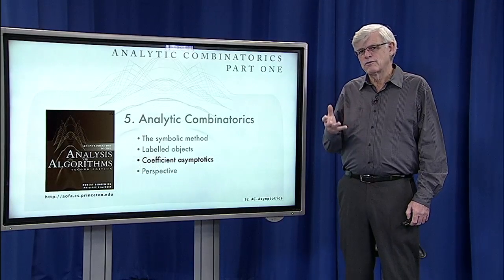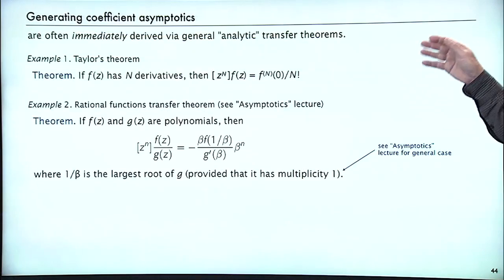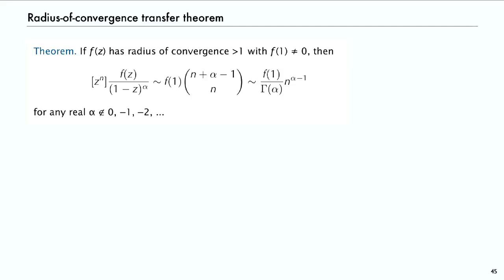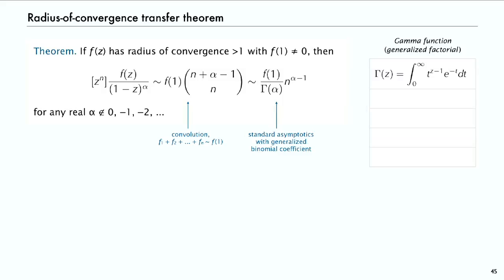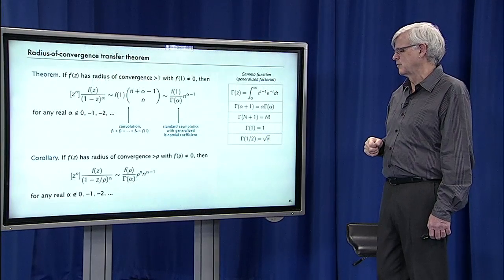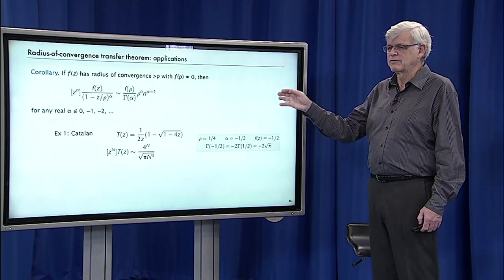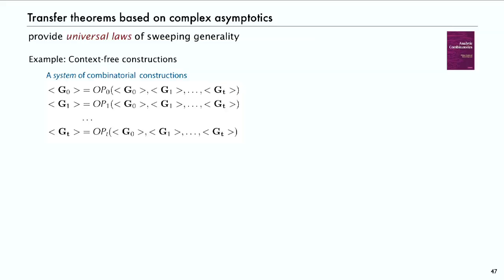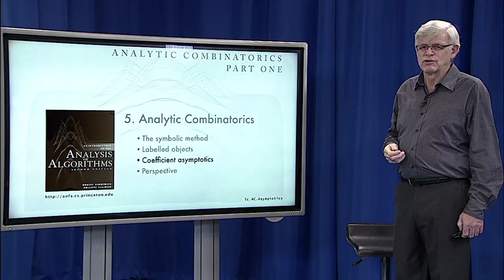introAC partI L05 S3